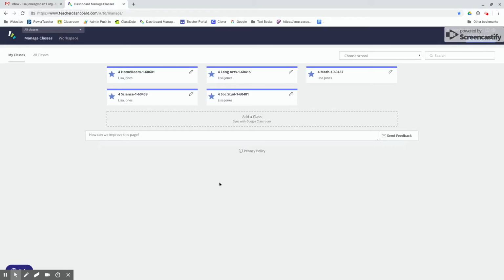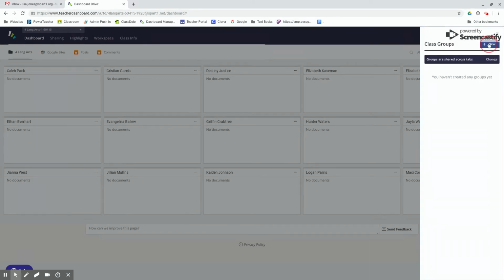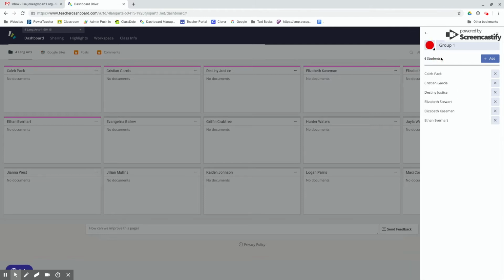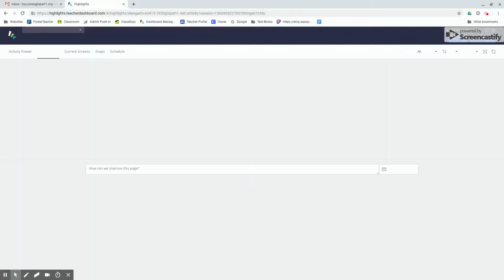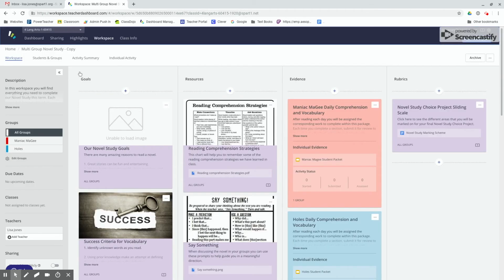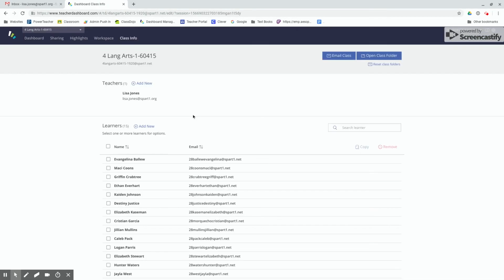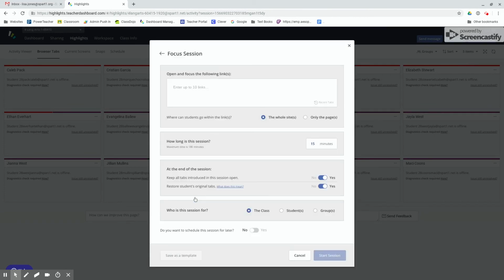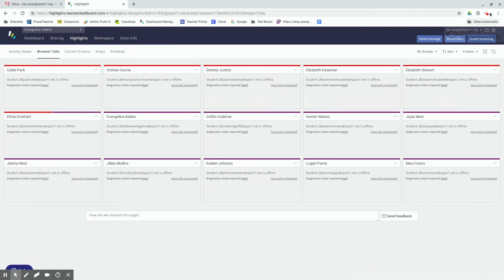Spartanburg One Tech Tip | 9.3.19 | HAPARA